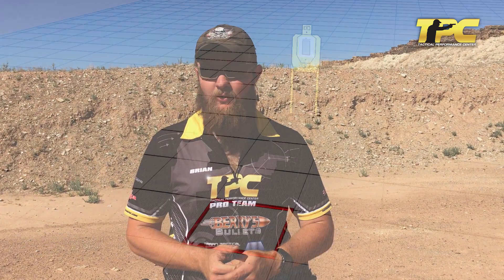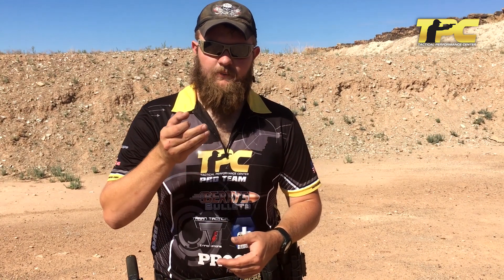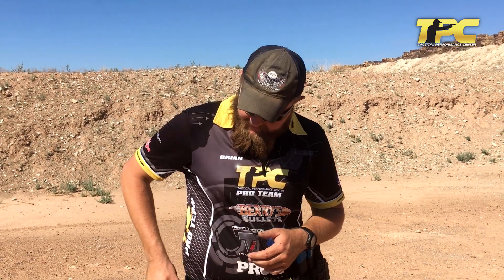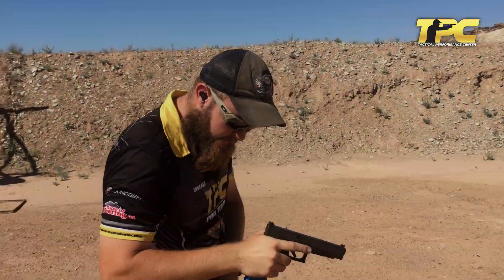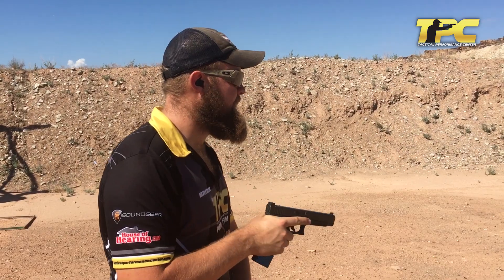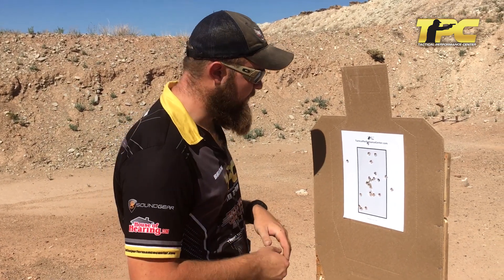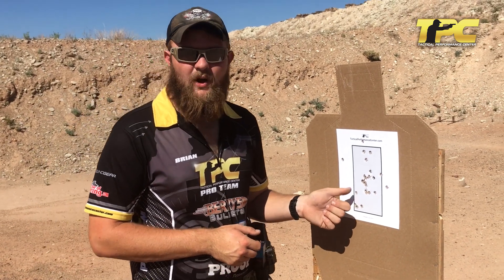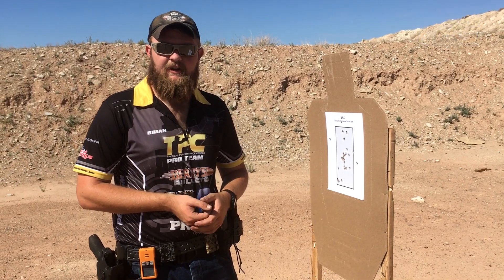"TPC 24" Drill with Glock 41 in .45 ACP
Our TPC 24 exercise is 3 strings of 8 on a 4x7 target at 7 yards. It is our basic fire control measurement.

To compute a score, give 5 points per hit, for a max of 120 (24 hits).  Add up the time for 3 strings. Divide points / total time.

Here Brian uses a Glock 41 with regular factory ball ammo.